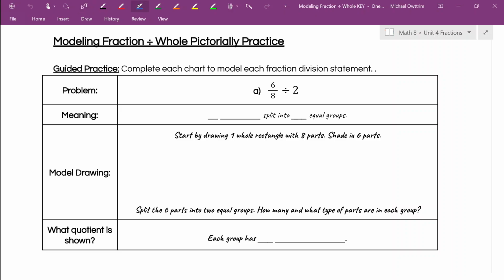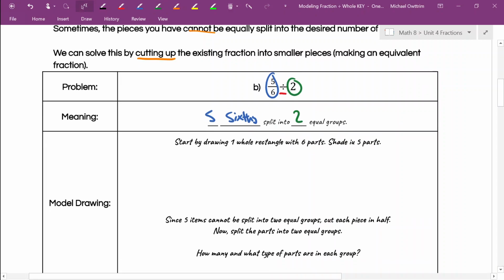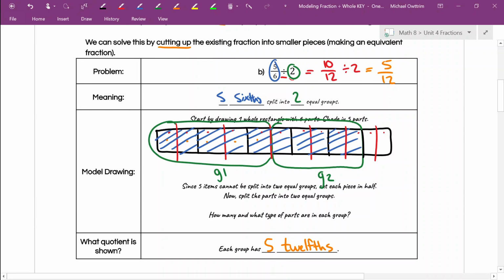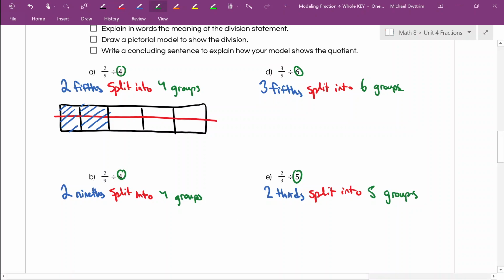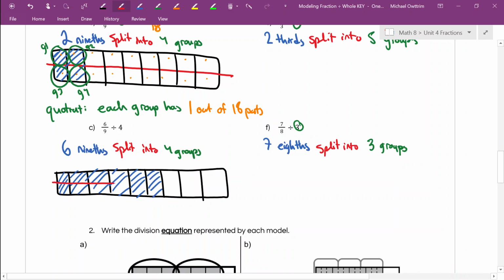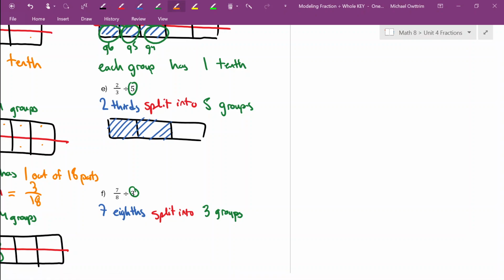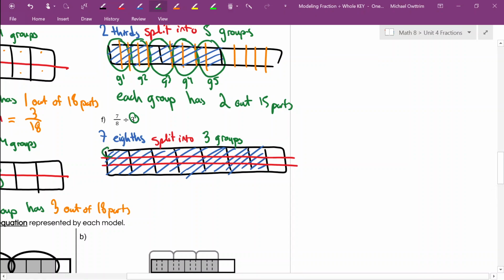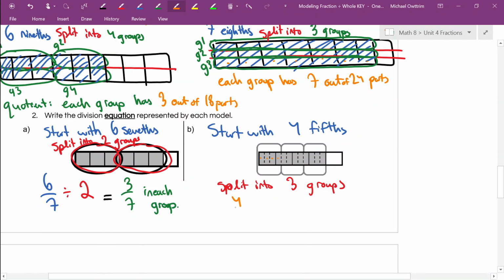Modeling Fraction Divided by Whole Numbers